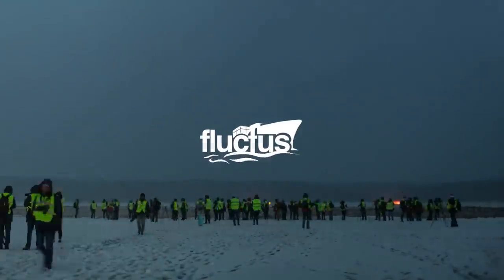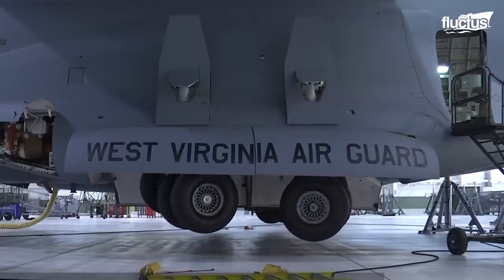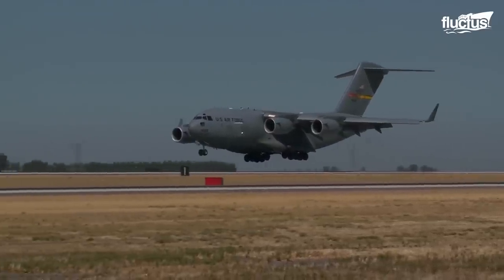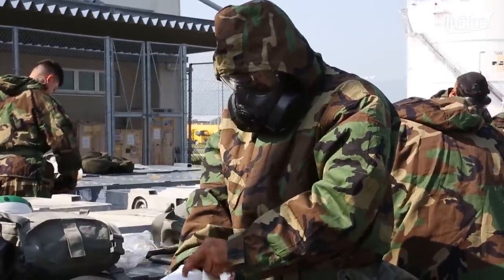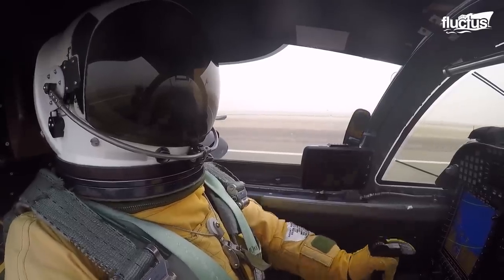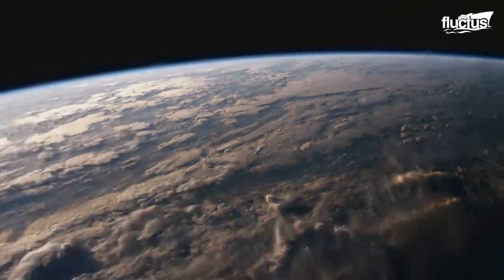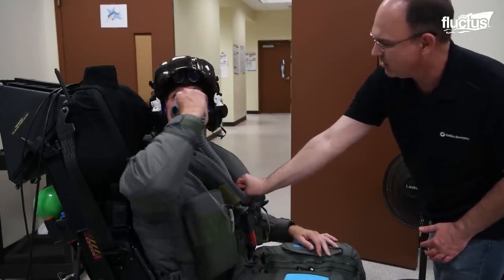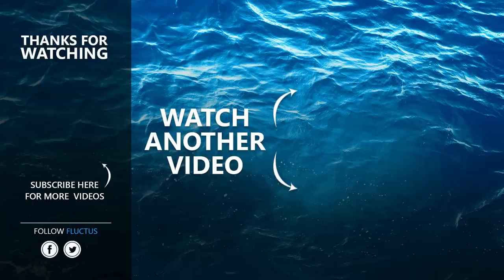The Genius Engineering Behind C-17 Aircraft Landing Gear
Welcome back to the Fluctus Channel for a feature on the meticulous planning and precautions taken to make cargo aircraft like the C-17 operational